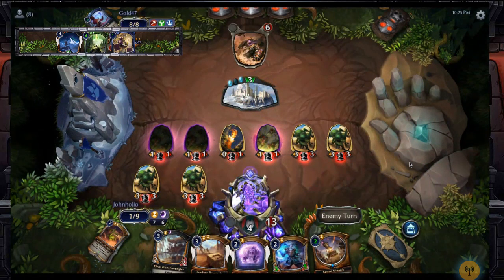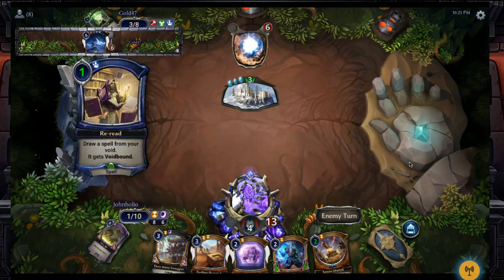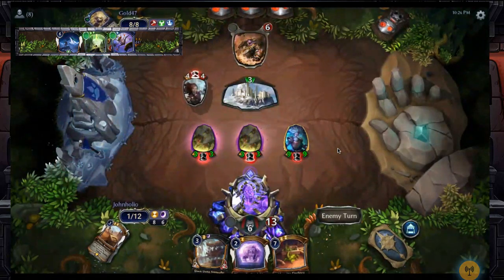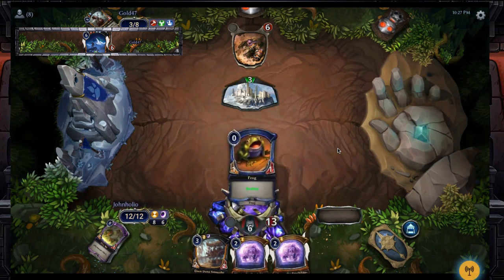Round 4 - Johnholio v Gold47 - 9/24 Expedition Challenge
Game Timestamps:
Game 1: 0:44

Apologies for the audio issues!